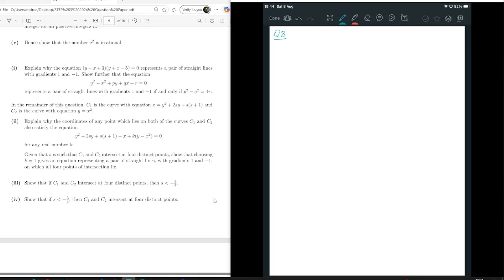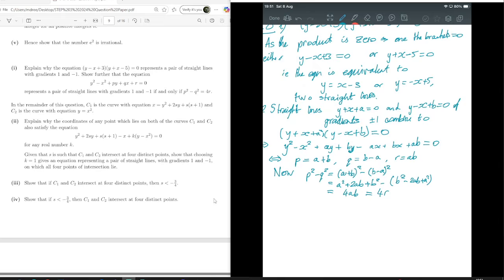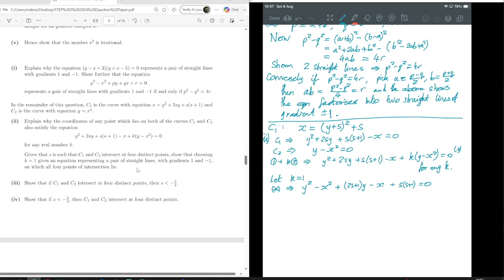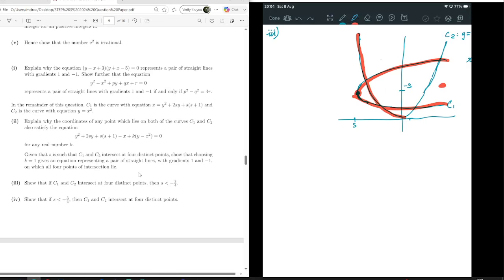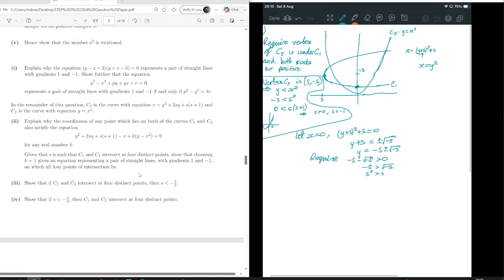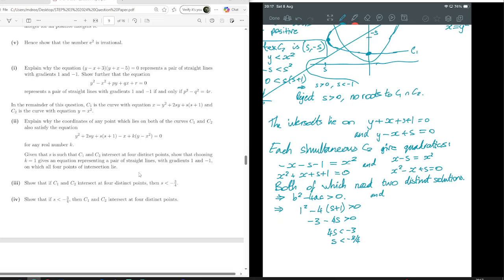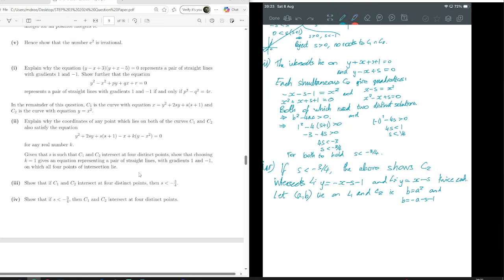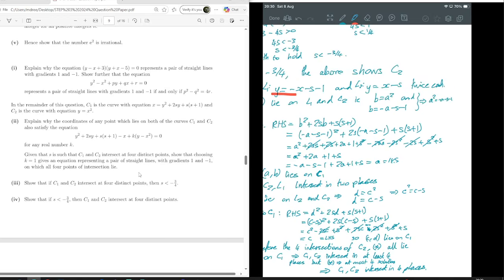STEP 3 2024 Q8